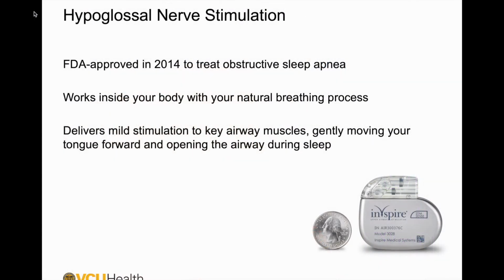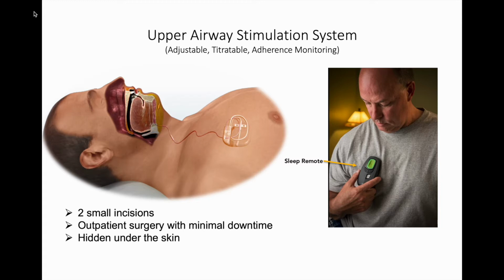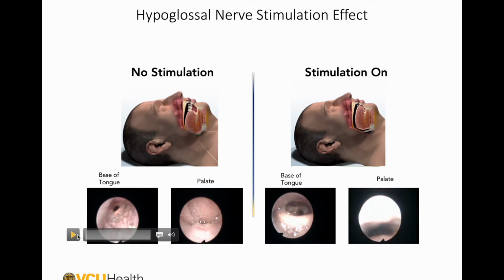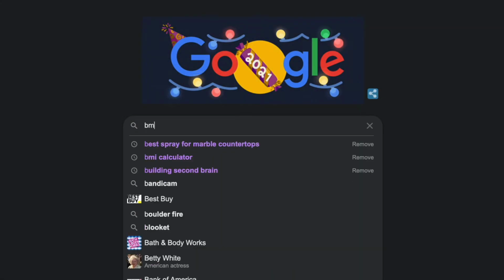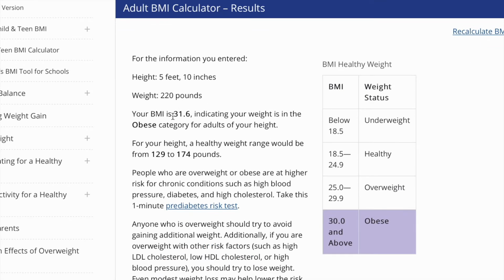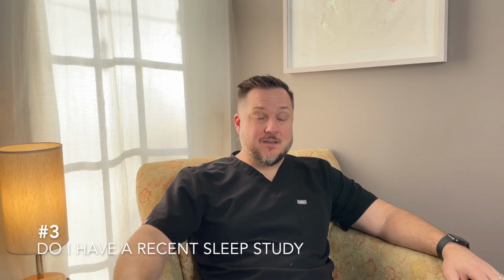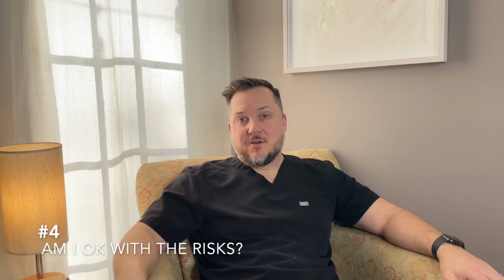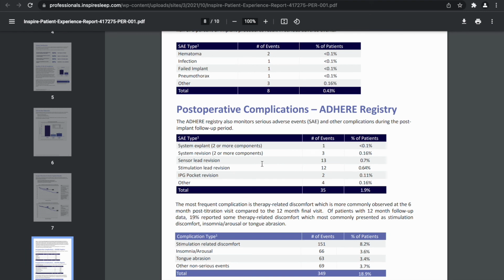5 Questions to ask yourself before you get Inspire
Learn the basics of Inspire which is a nerve stimulator used to treat obstructive sleep apnea. I will share with you the five questions I think you should ask yourself before you get a consult for Inspire.